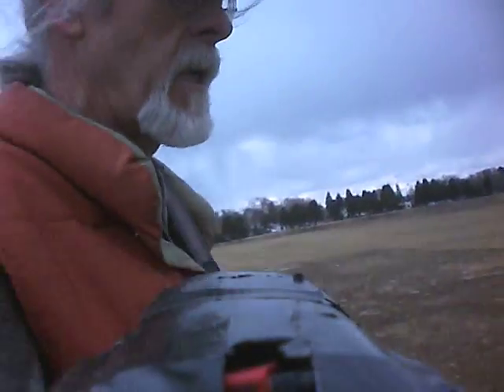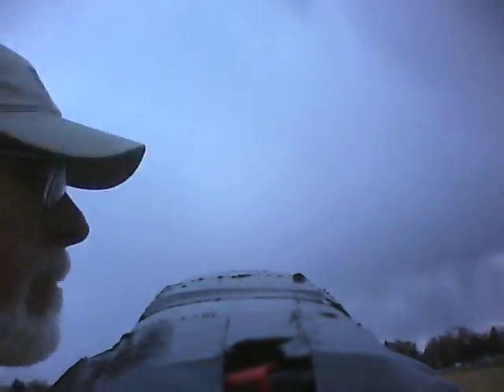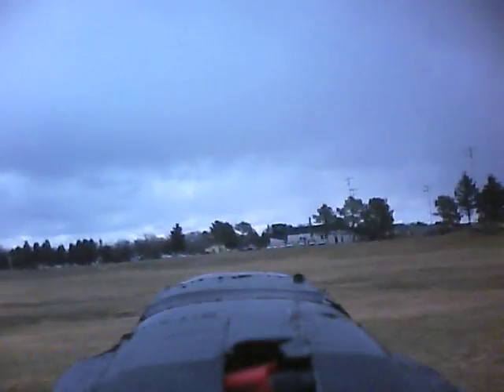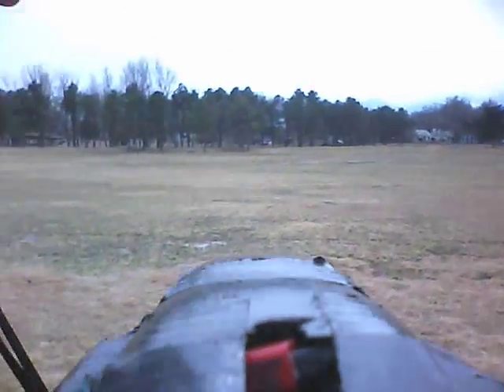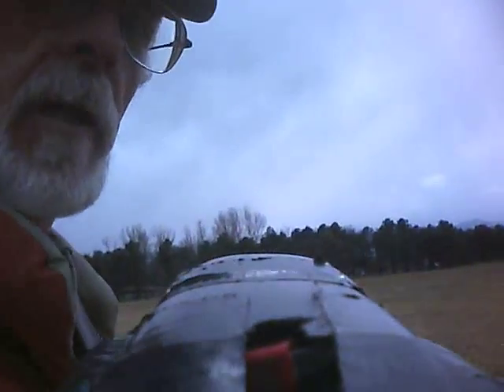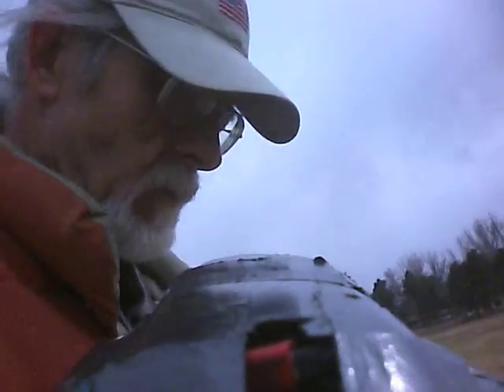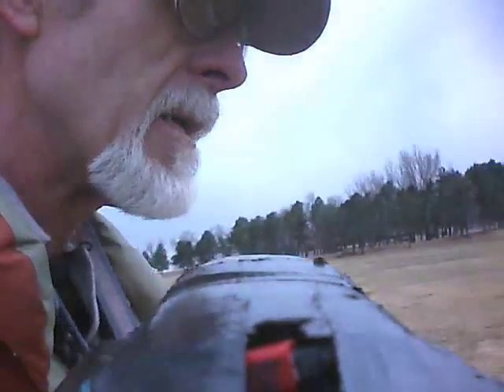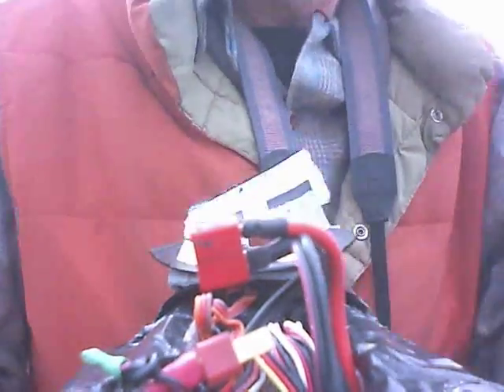ArduPilot_251_pids+ frt.m4v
PIDs set too high for Throttle cruise speed and Pitch compensation.